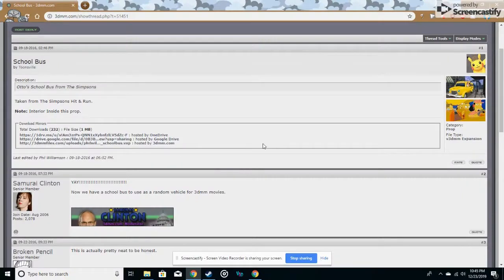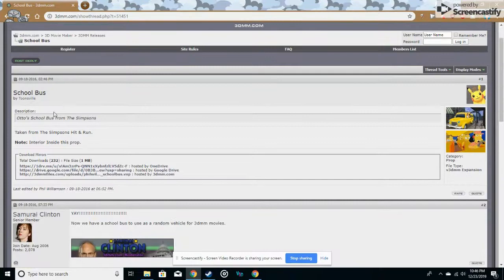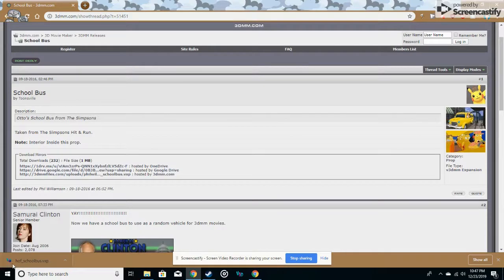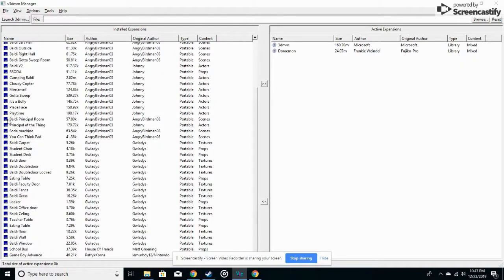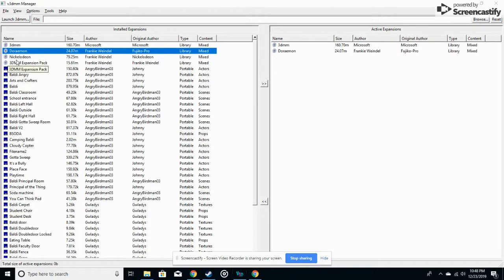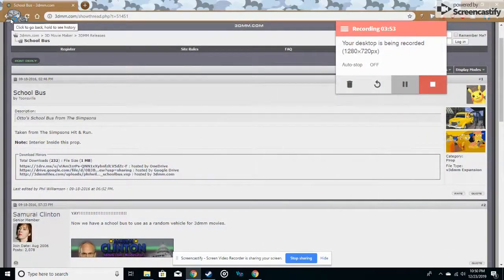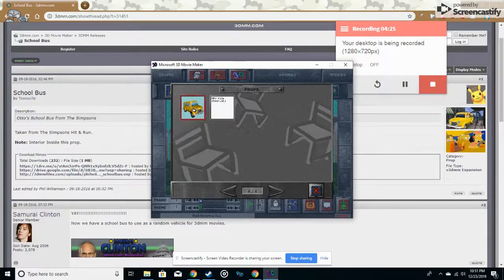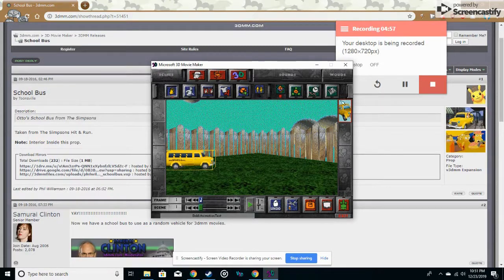How To Download & Import Microsoft 3D Movie Maker Mods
Made Monday, December 23rd through Tuesday, December 24th, 2019, and published December 25th, 2019. Merry Christmas!

In today's video, I will be giving you a tutorial on how to install, and import mods into Microsoft 3D Movie Maker!

or by searching "BVGammer official shirt" in all, in catalog, and then if you find the shirt, it will be made by Treeowl52473 and will be for 5 Robux.

Songs that MAY have occurred in this video:

(Intro: Remixed Outro: Not) Oops (Remixed) - Original: Martin Garrix Remixed:  Sanpaokey Music

*Any additional songs would be non-copyright music, and/or from my video editor, WeVideo.

The Gammer Tammers on Twitter: @GammerTammers
The Gammer Tammers on Instagram: @gammertammers